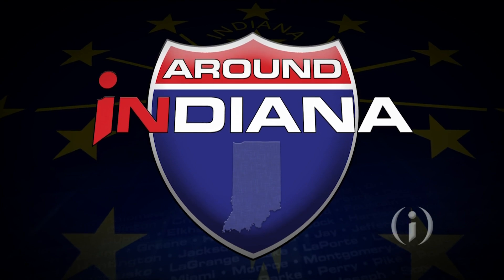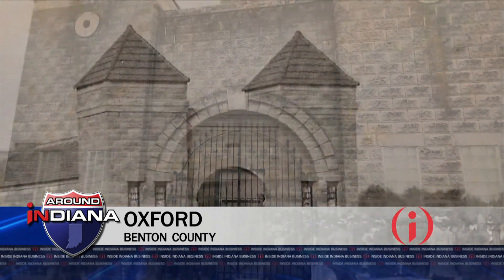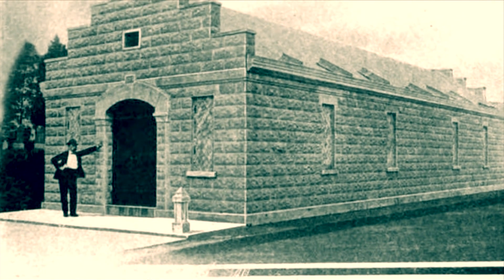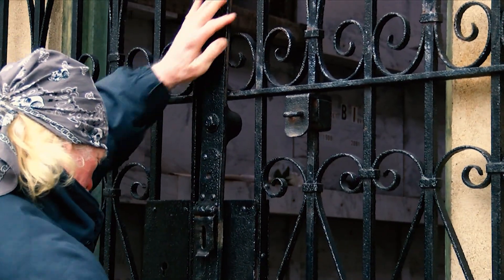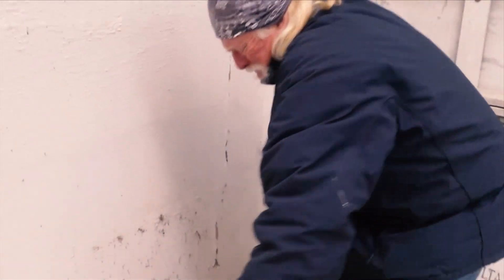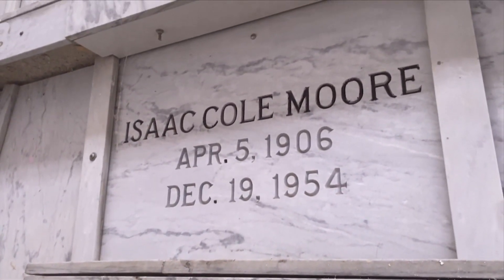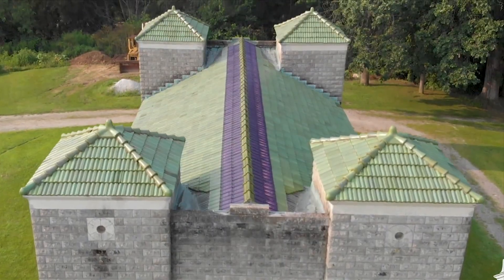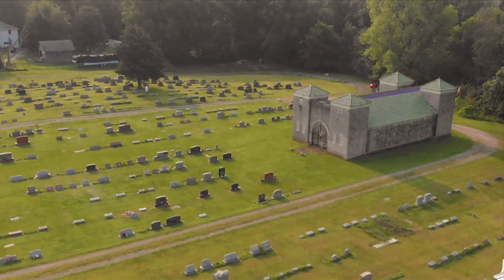Endangered INdiana: Oxford Community Mausoleum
Mansions of the Dead. It was a thing in Indiana in the early 20th century. As we go Around INdiana, Mary-Rachel Redman shows us why the state’s first community mausoleum in Benton County is on Indiana Landmarks 10 Most Endangered list.